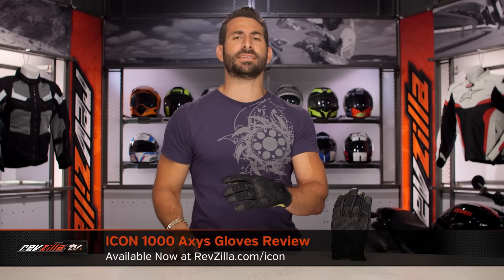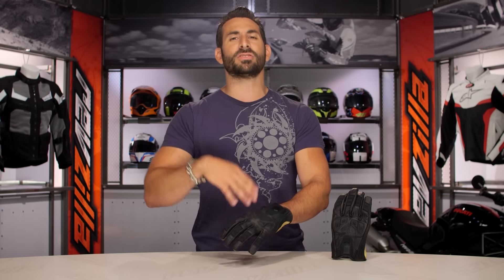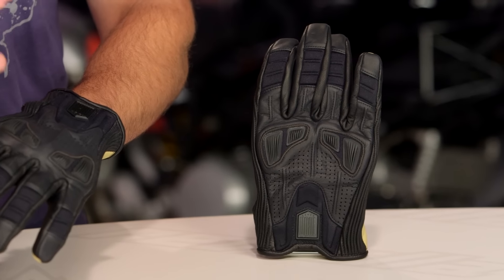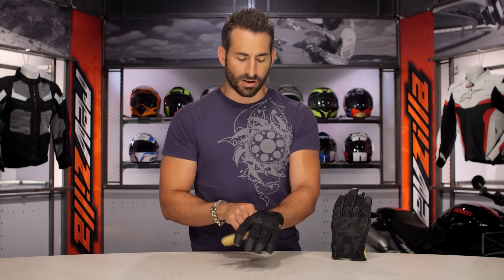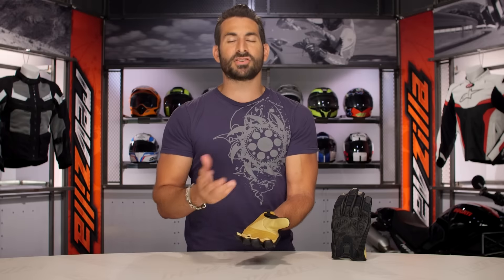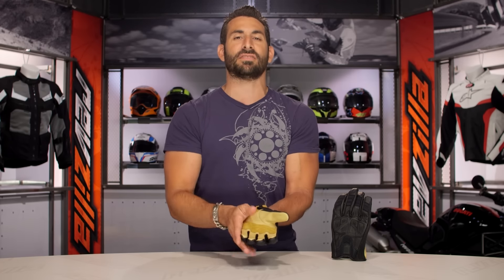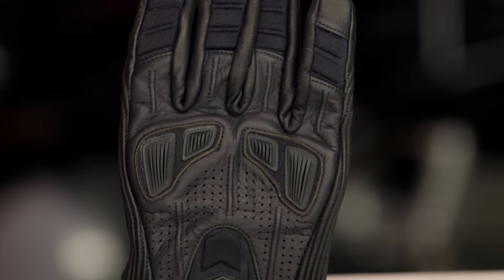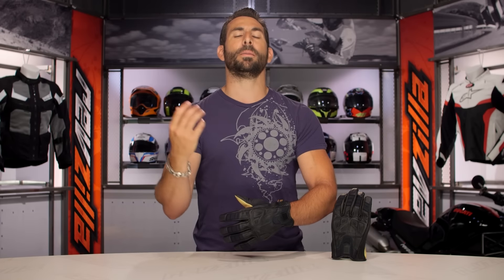ICON 1000 Axys Gloves Review at RevZilla.com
ICON 1000 Axys Gloves Review

The Icon Axys Gloves are constructed of full cowhide leather that has been reinforced at the palms with diamond quilting for added tactile responsiveness and dexterity. Simple by design, and refined in aesthetic, the 1000 Axys Gloves make their mark by flying hard, but doing so under the radar. Additional features of the Icon 1000 Axys motorcycle gloves include strategically-placed Neoprene stretch panels for comfort and mobility, D3O at the knuckles for increased protection, and perforation along the back of the hand to allow for increased airflow throughout.